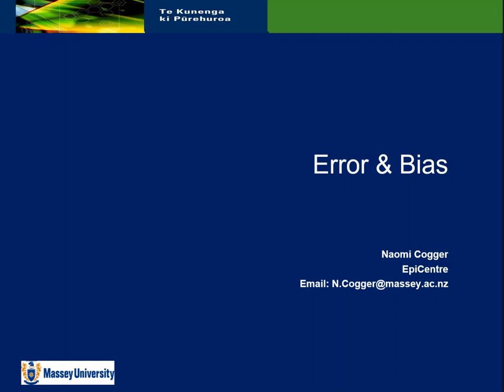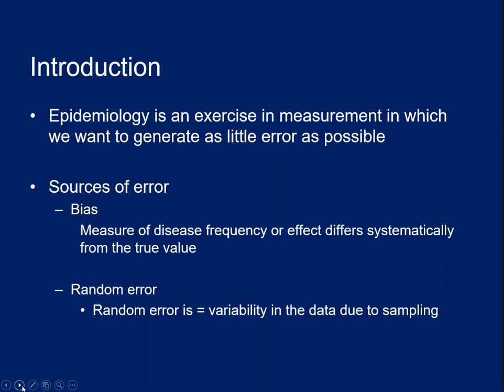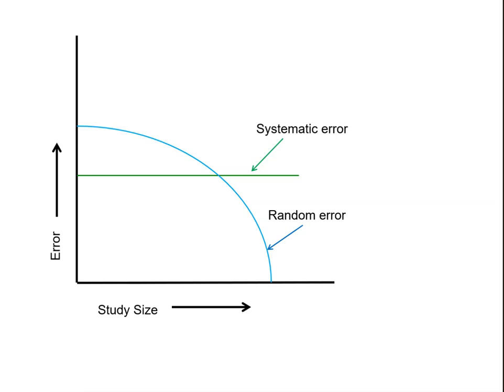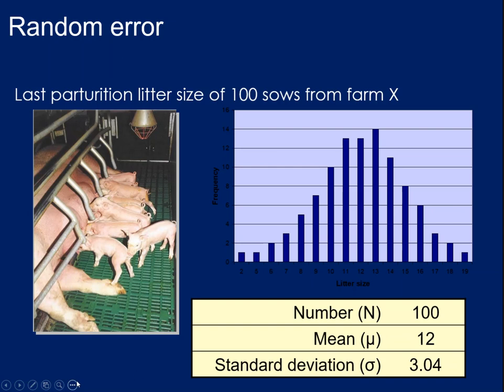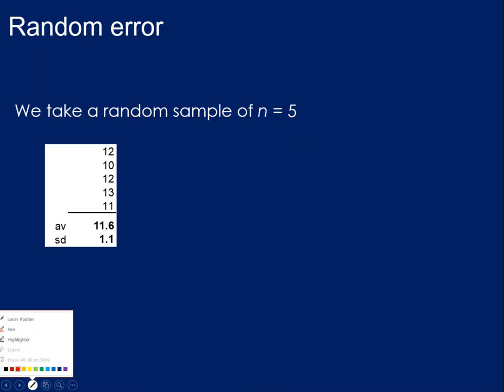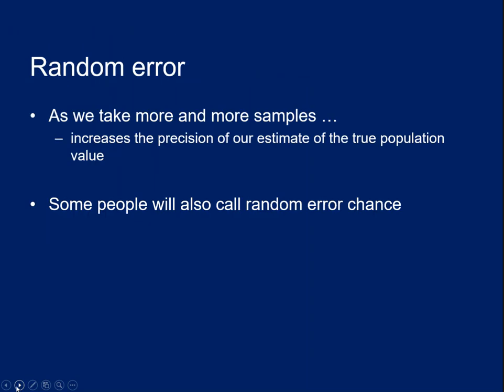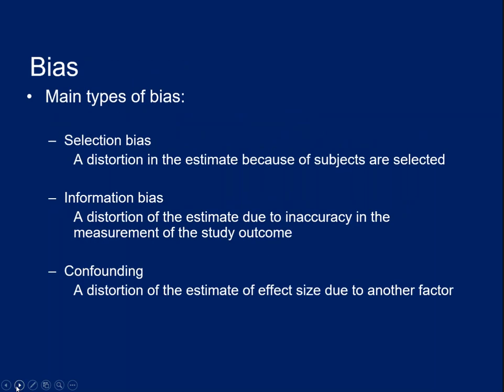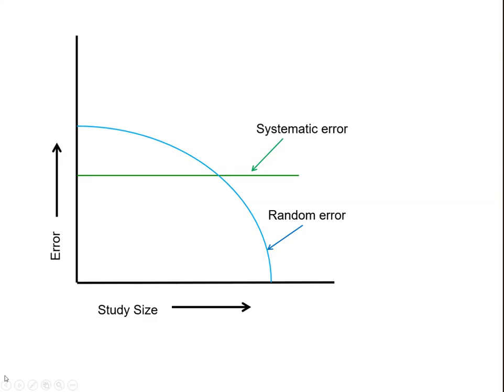Overview of error & bias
Provides an overview of the differences between error and bias.